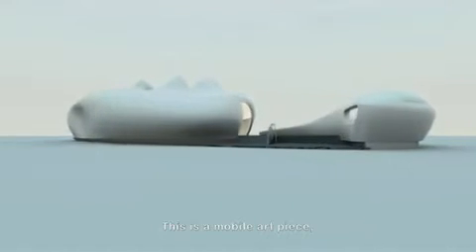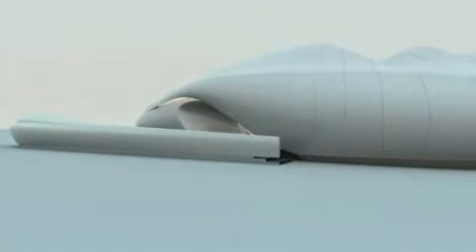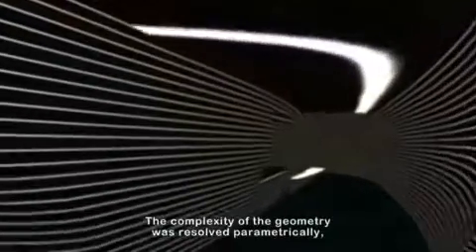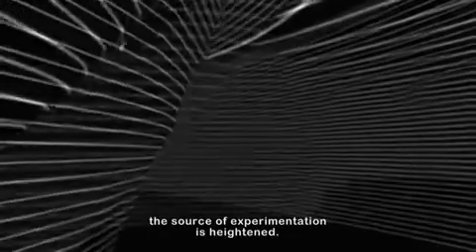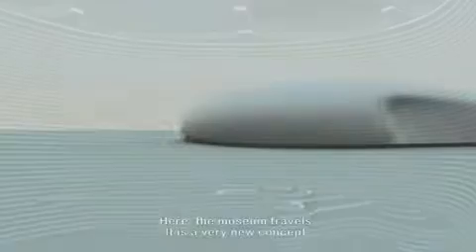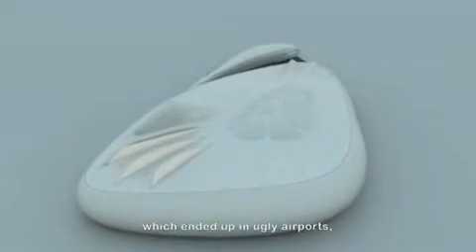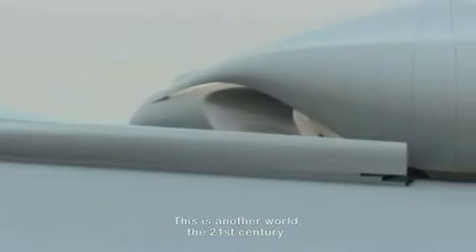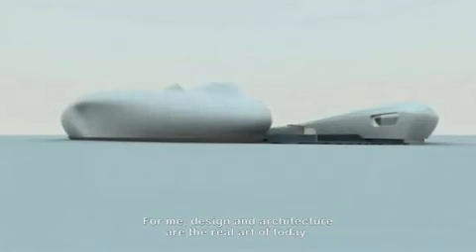Zaha explains her design for Mobile Art Gallery www keepvid com